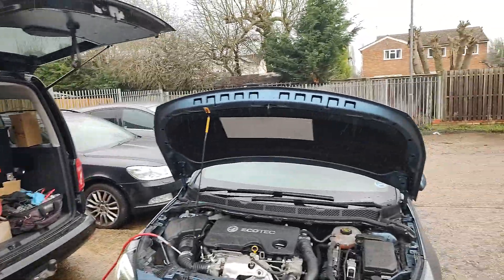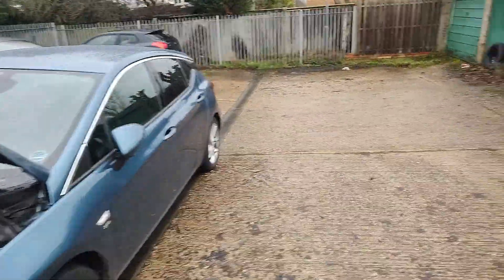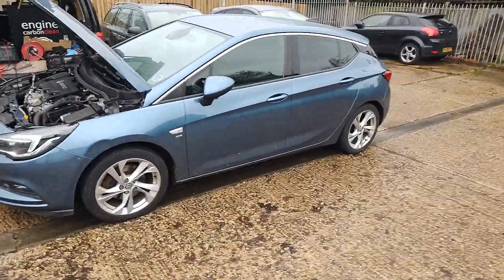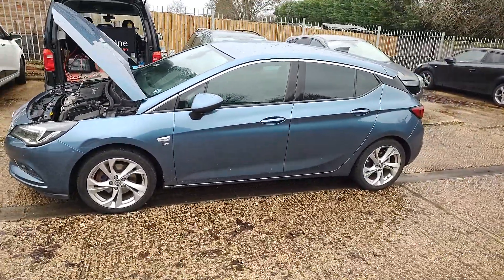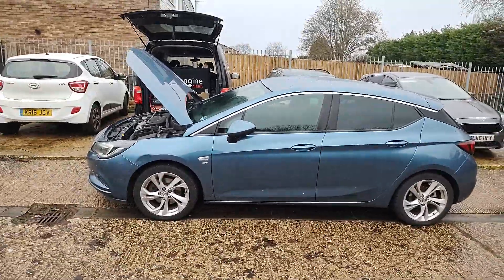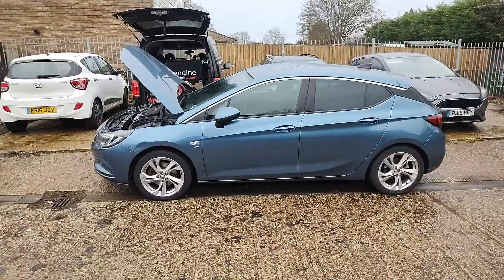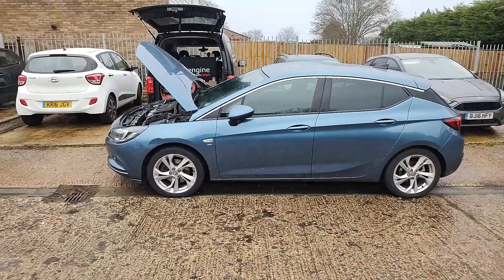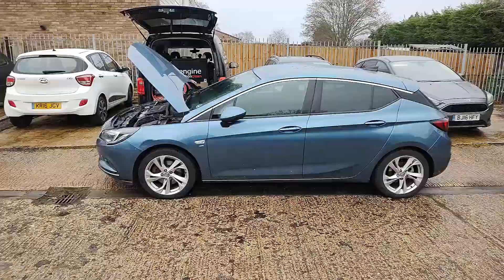Vauxhall Astra CTDi Engine Carbon Clean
Second of 3 cars for 1 customer today. 2016 47,000 miles old Vauxhall Astra CTDi.
The customer suspected intermittent issues were DPF related. We found the DPF to be in good condition, but the EGR valve had insufficient flow.
By the end of the clean this looked to be  sorted.